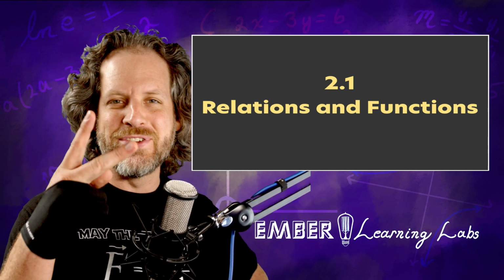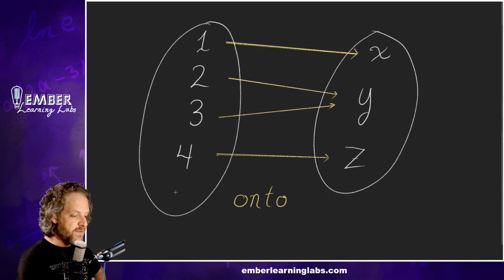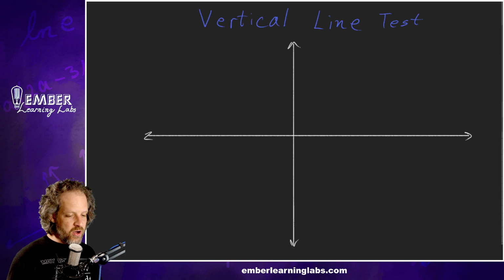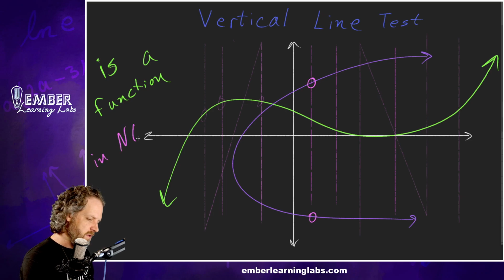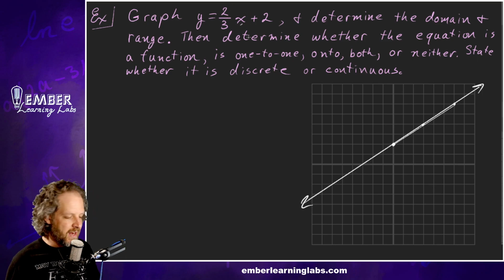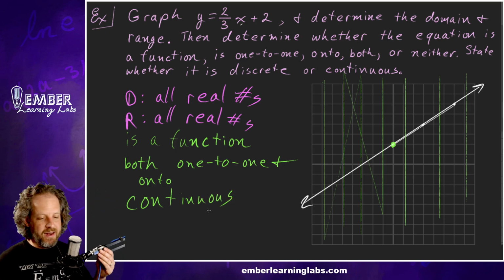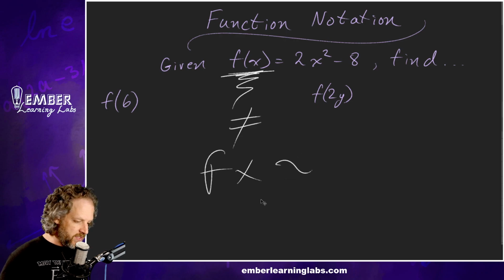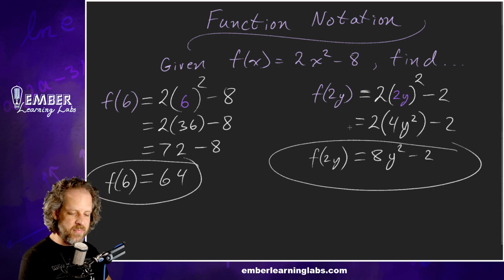2-1 Relations and Functions | Algebra 2 | Ember Learning Labs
In this Algebra 2 video, we will review relations and functions